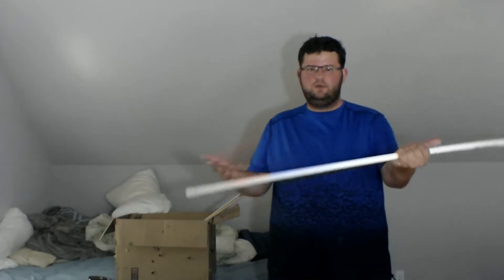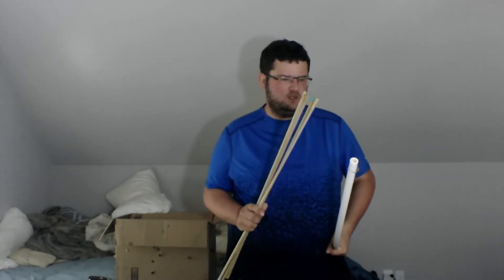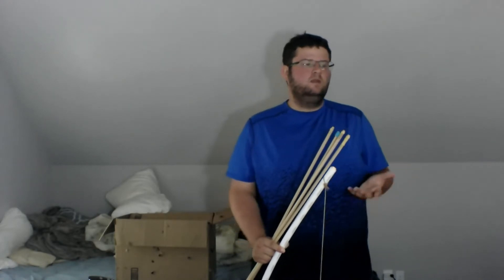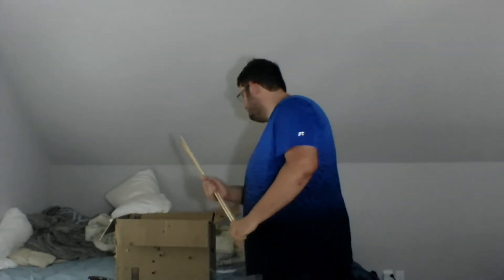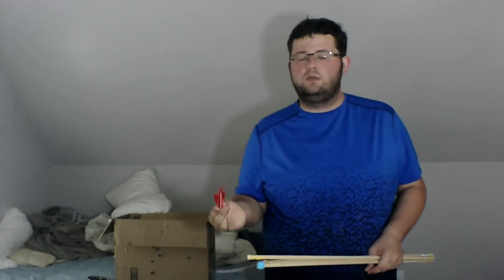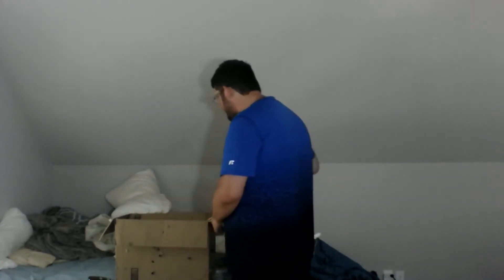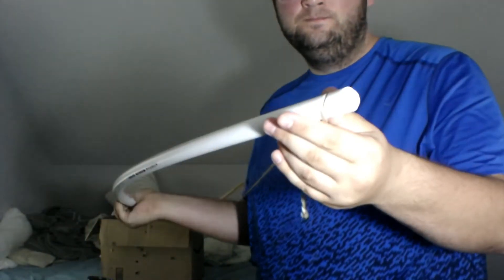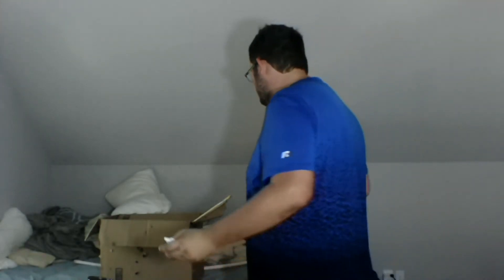Overview of my PVC Bow and Quiver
For the bow, I used 3/4" sharkbite pipe (5 ft, aka PEX pipe) and 1/2" CPVC pipe (5 ft). For the bowstring I used whatever was lying around: Wool yarn. For the arrows, I picked up some wooden dowels from lowe's and dremeled both ends of the dowel until arrowheads and nock & fletchings could be friction fitted (I did add gorrila wood glue to both ends to ensure that they would stay on.

Support My Other Channels:

3D Printing Channel: 3DFreshDesigns
Gaming Channel: DuoBrosGaming
Vlog Channel: BreakingNGR331
Sports Channel: Broome Tioga Boces Special Olympics

my FanMail address is:

NerfGunReviewer331
330 Maroon Creek Court
Charlottesville, VA, 22903
United States